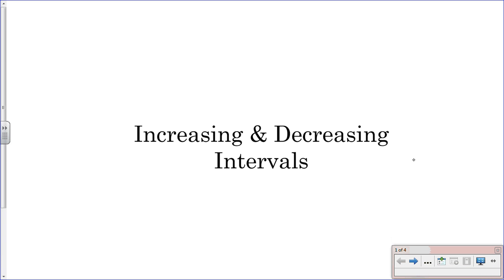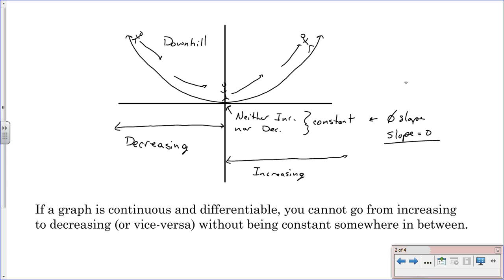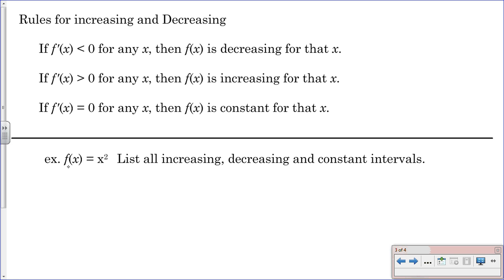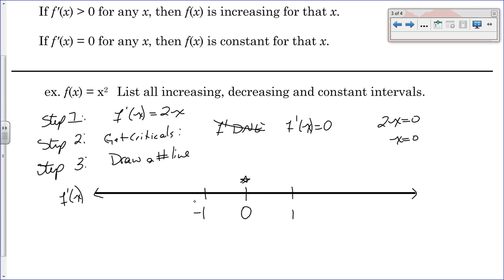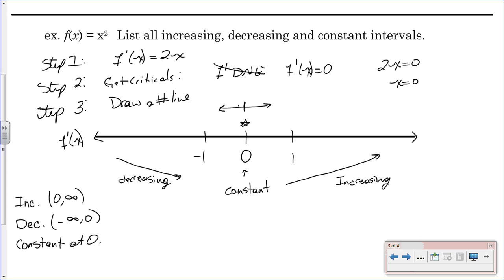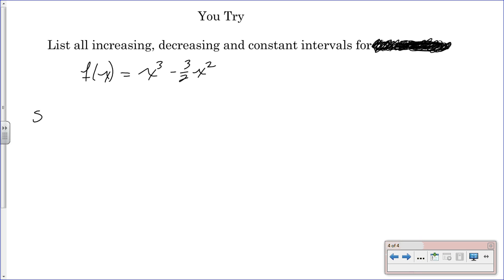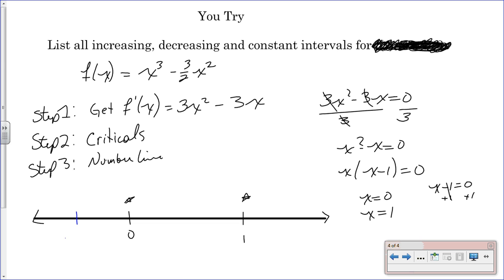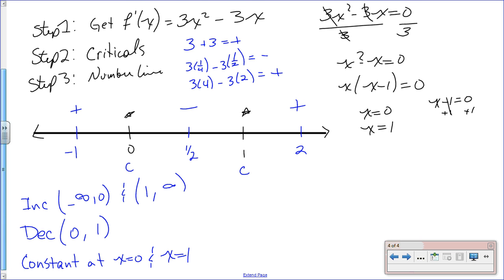3-3 Increasing & Decreasing Intervals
3-3 Increasing & Decreasing Intervals